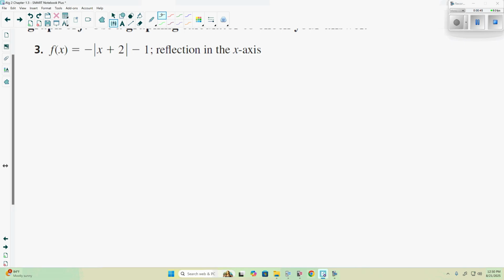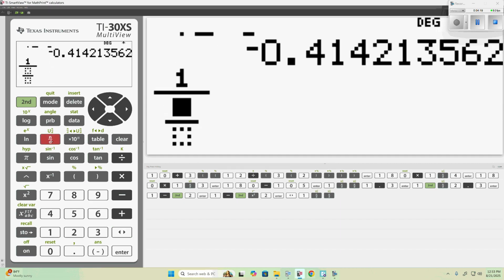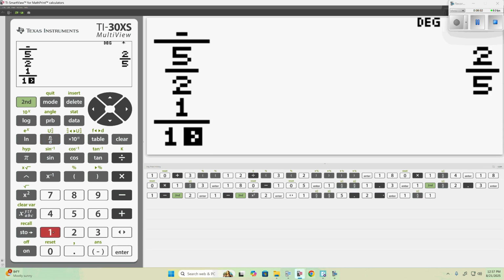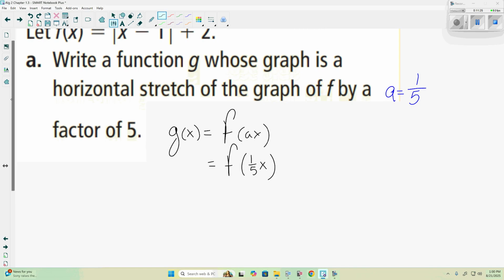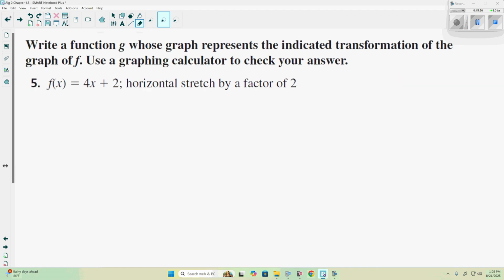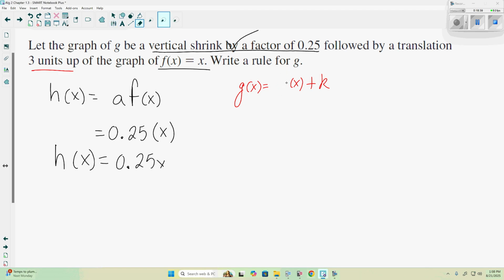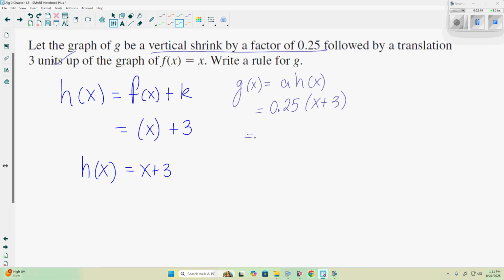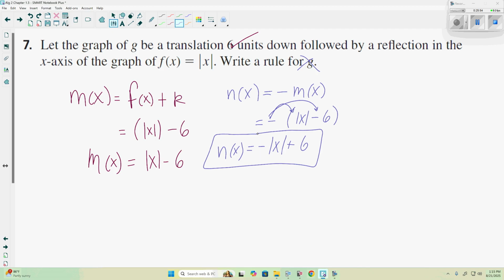Algebra 2 Chapter 1.3 (2)